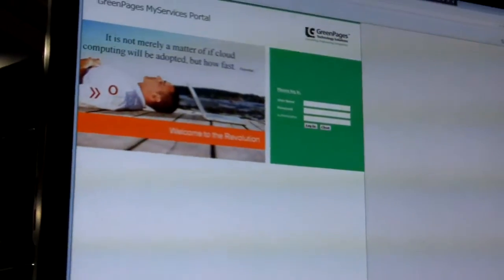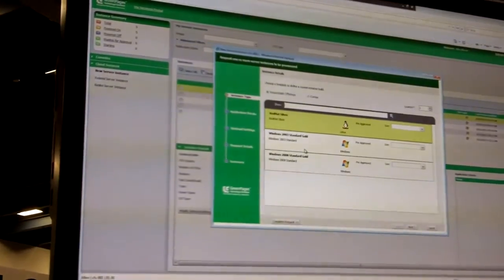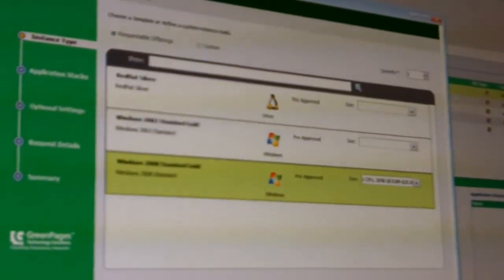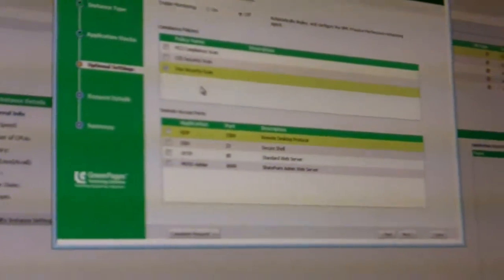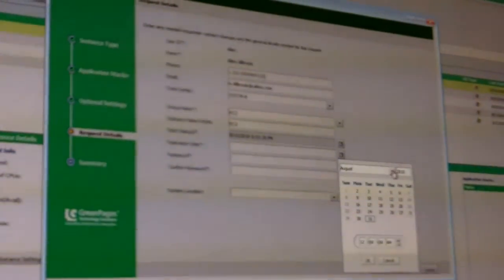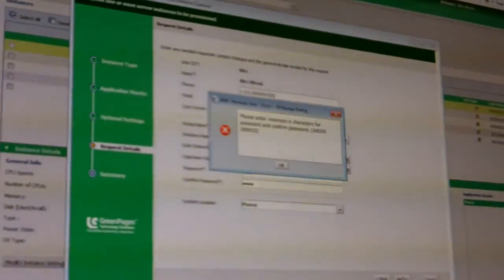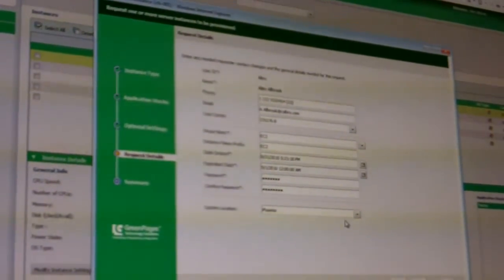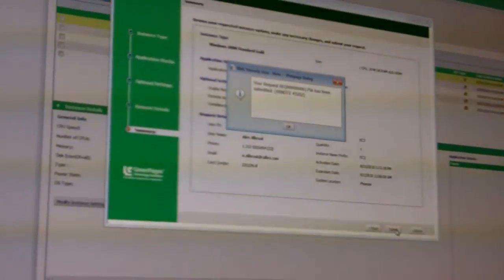GreenPages presenting at VMworld 2010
Chris Ward from GreenPages technology Solutions demonstrating BMC's Cloud Lifecycle Management solution from the GreenPages booth.